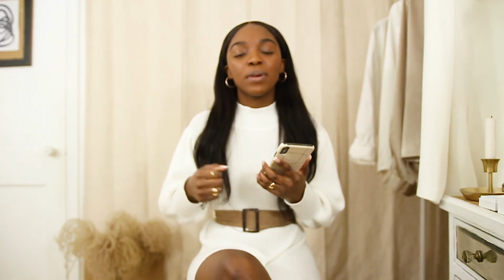How To Shop For A Minimalist Wardrobe, Three Essential Tips To Keep In Mind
u p l o a d s   e v e r y   t u e s d a y  +  f r i d a y

bu s i n e s s  i n q u i r i e s

e d ι т ι n g   Adobe Premiere Pro
c a м e r a    Canon T5i + Sigma 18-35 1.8 + Canon 50 1.8

I use MagicLinks for all my ready-to-shop product links.

j o i n   s h o p t a g r